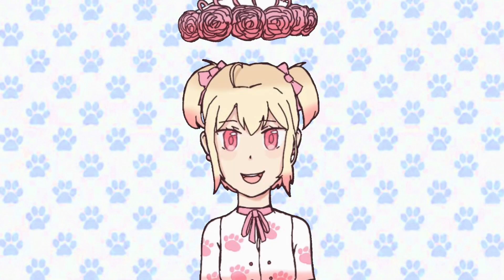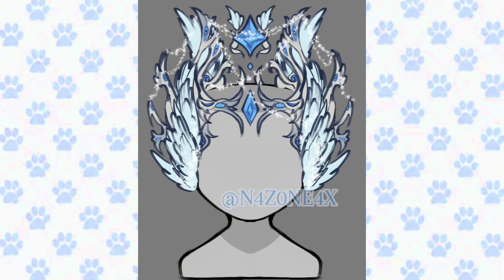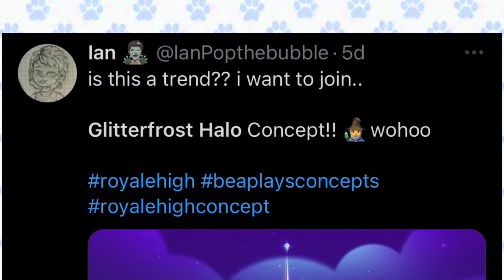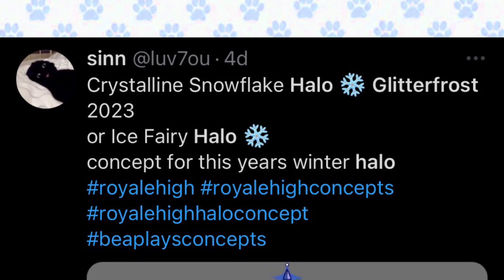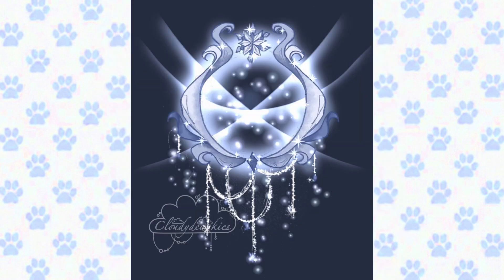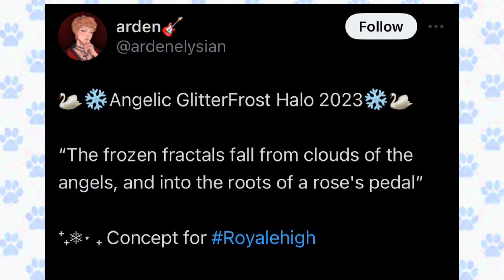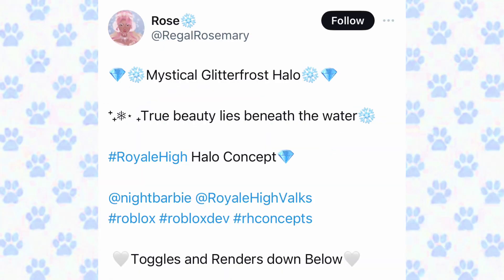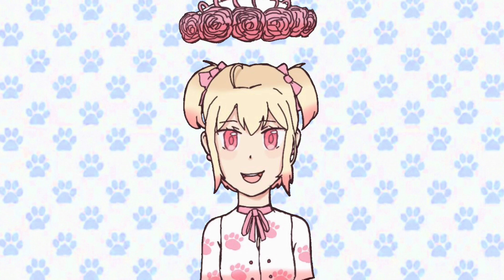GLITTERFROST❄️WINTER HALO CONCEPTS!☃️😇 Glitterfrost/Winter Season |Royale High Halo Concepts Roblox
This video was super fun to make but took VERY LONG. T_T

Roblox User: Sugarxpink/SugarPawzz
୨୧- - - - - - - - - - - - - - - - - - - - - - - - - - - - - - - - - - - - -୨୧

Royale High tags:
୨୧- - - - - - - - - - - - - - - - - - - - - - - - - - - - - - - - - - - - -୨୧

Time Stamps!
୨୧- - - - - - - - - - - - - - - - - - - - - - - - - - - - - - - - - - - - -୨୧

୨୧- - - - - - - - - - - - - - - - - - - - - - - - - - - - - - - - - - - - -୨୧